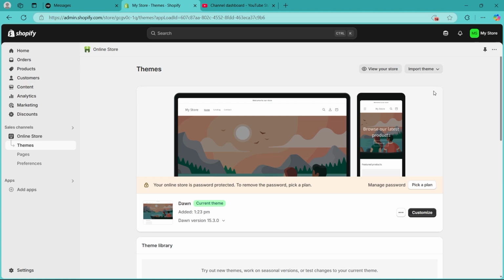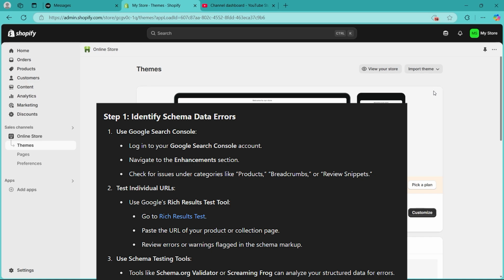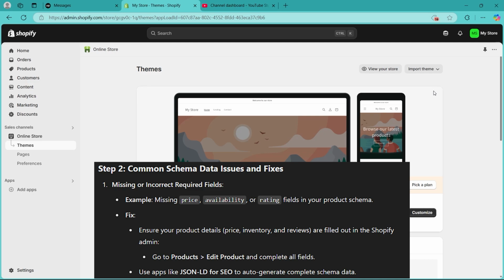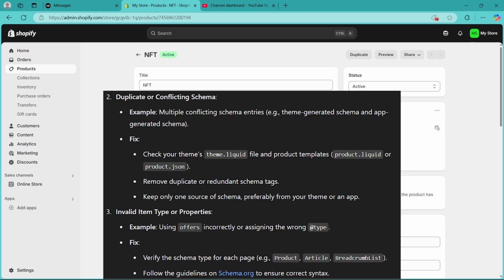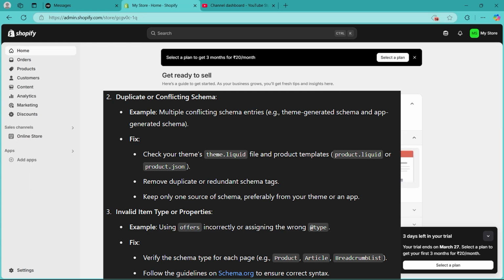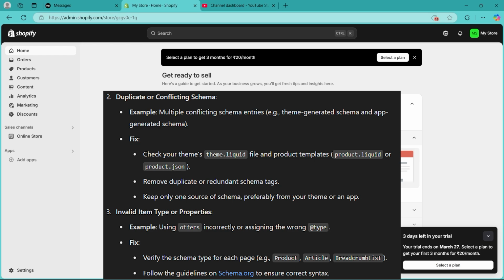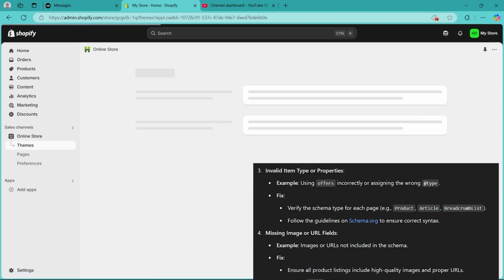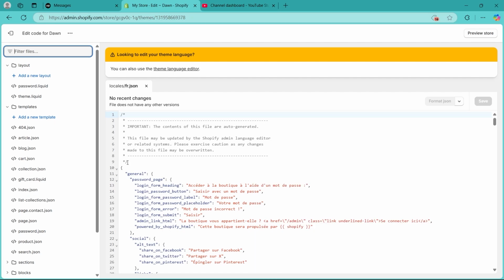How To Fix Shopify Schema Data (SIMPLE & Easy Guide!)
Having issues with schema data on your Shopify store? Fix this by reviewing and updating your theme's JSON-LD code, ensuring all required fields like product name, price, and availability are correctly formatted. This guide walks you through using Google’s Rich Results Test and editing theme files to improve structured data accuracy.